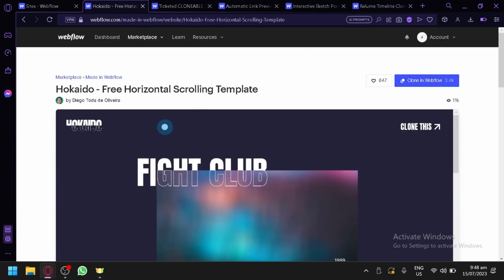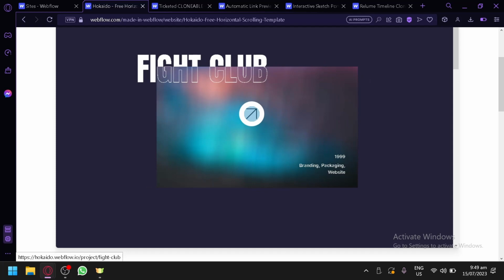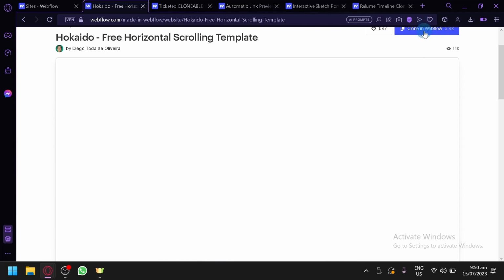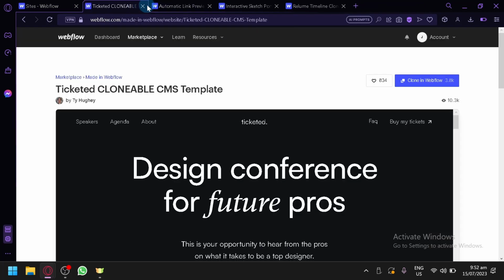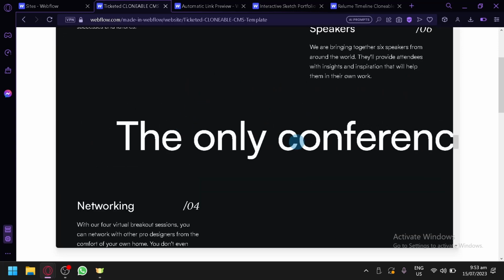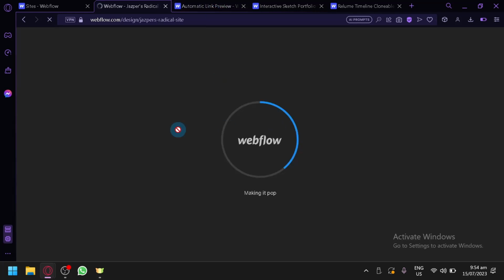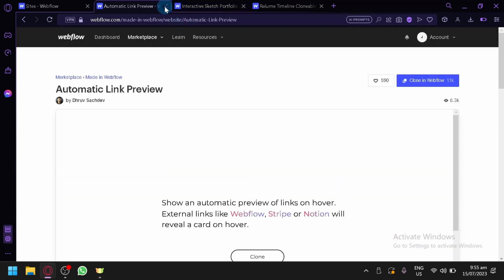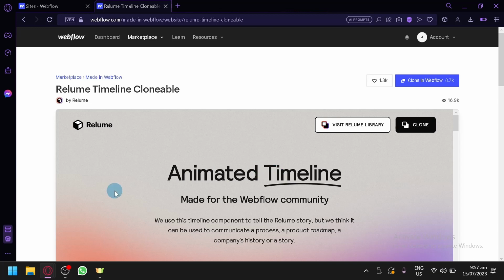Best Webflow Interactions (Complete Tutorial)